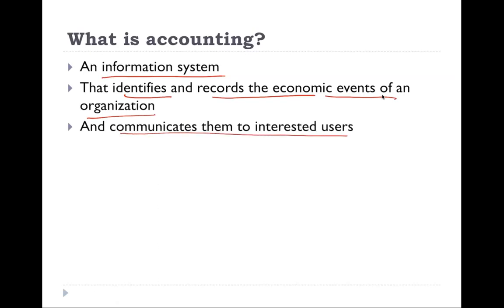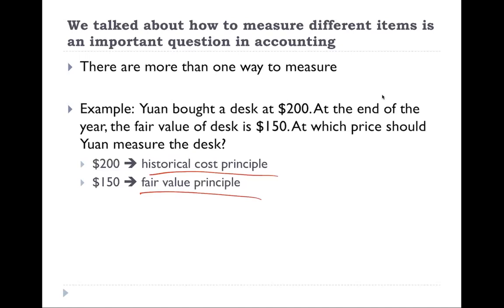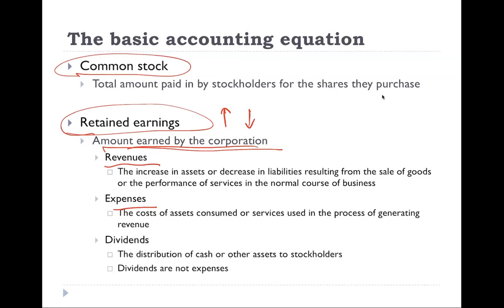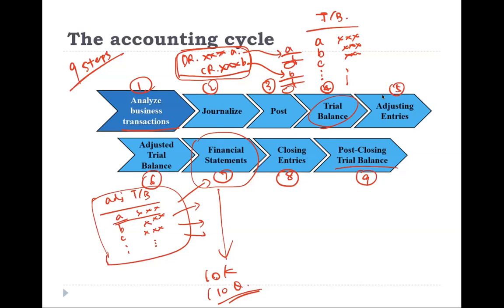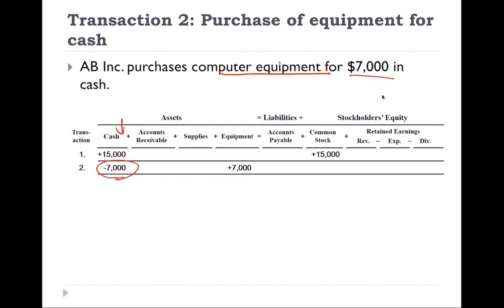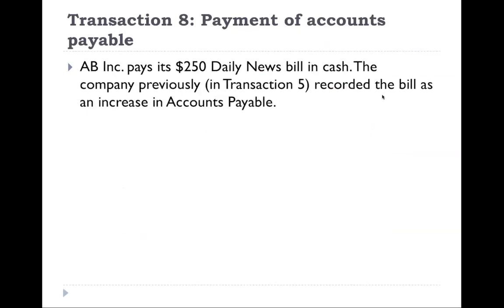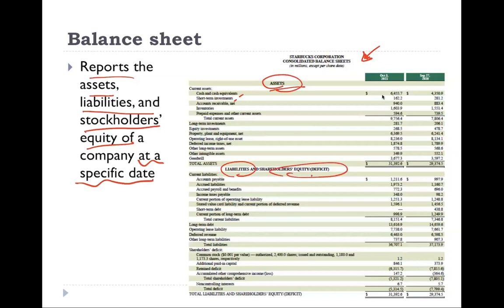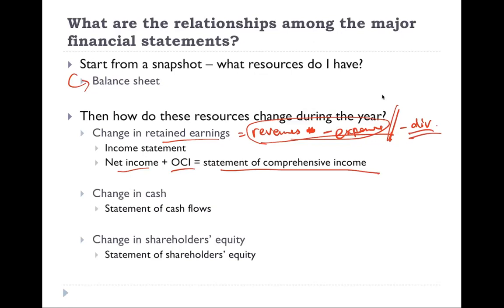Ch1Accounting in Action